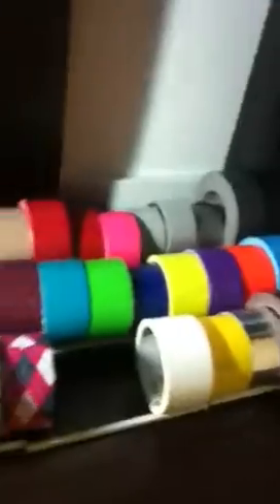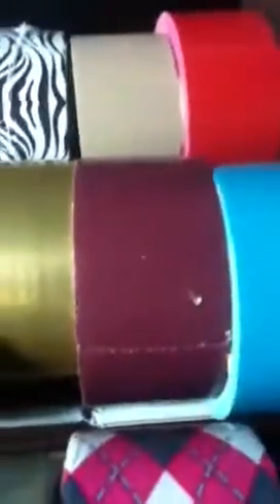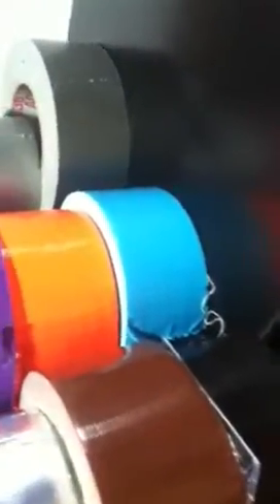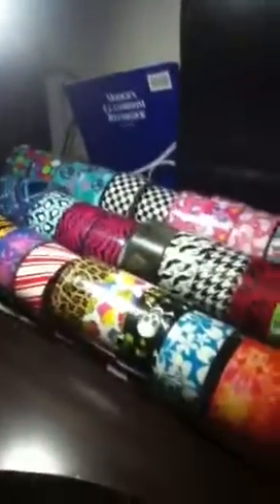All of my colors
U can use these to order